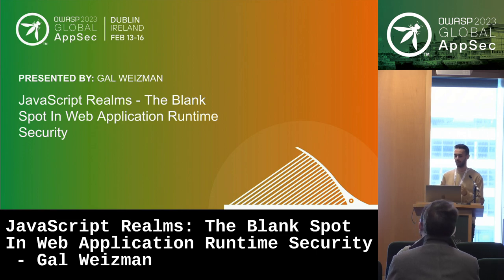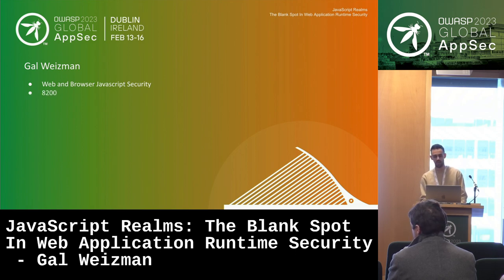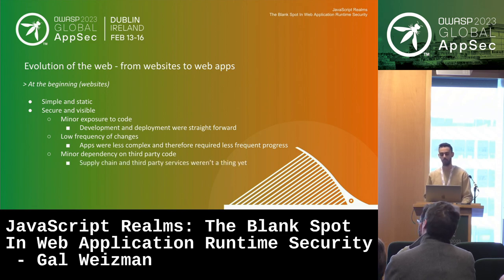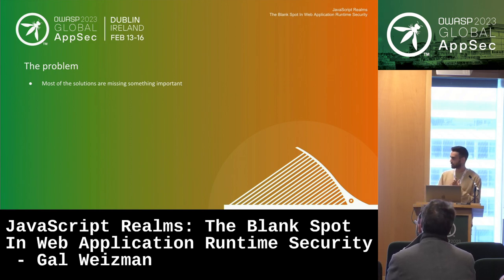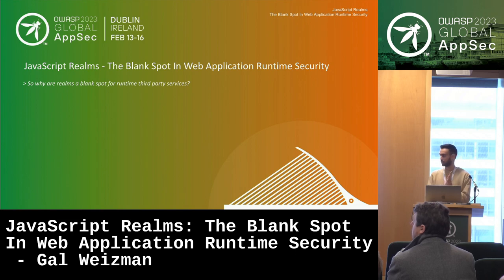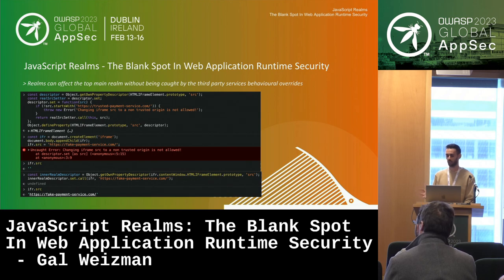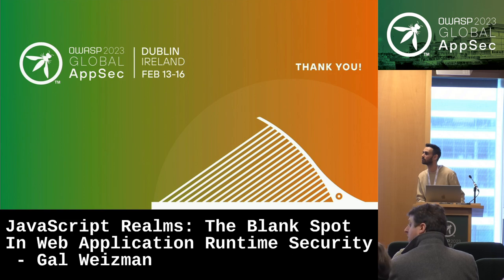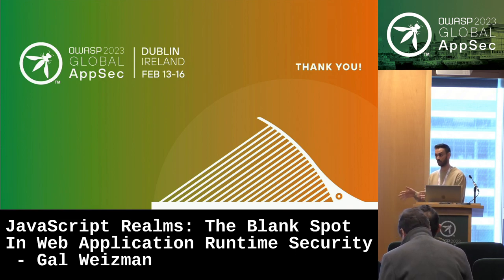Global AppSec Dublin: JavaScript Realms: The Blank Spot In Web App Runtime Security - Gal Weizman